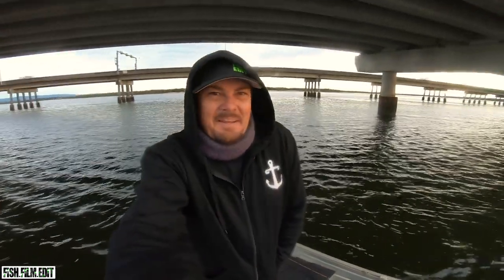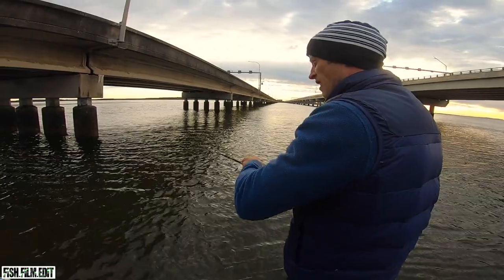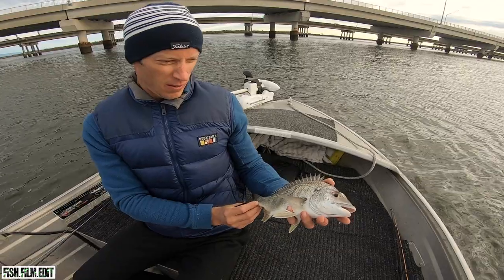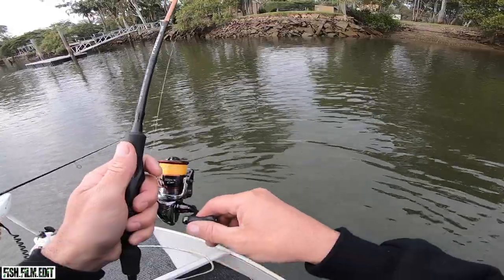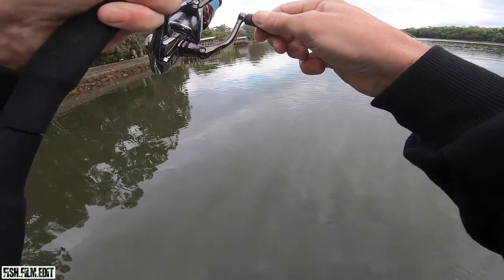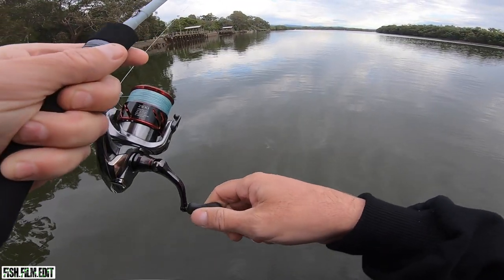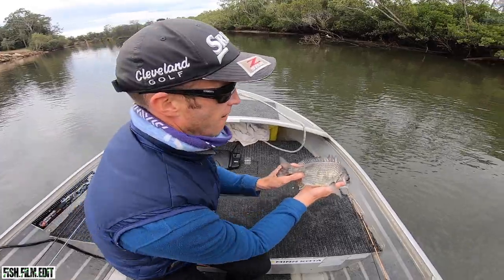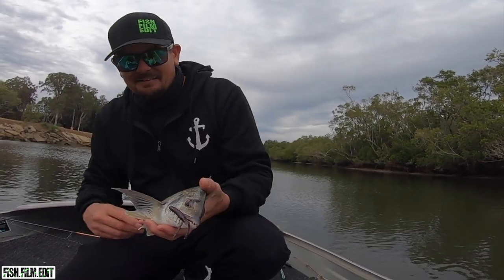SALTWATER vs FRESHWATER.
This session is one of those epic happened to be there at the right time, on the right day type of deals. Were fishing a saltwater estuary just as it rolled into winter after a massive summer of floods and water levels that have helped move fish all over the place. What happened hasn't happened in all the years we've been fishing this system. It was crazy cool to catch what we caught in the amount of time we had on the water. It's not every day the stars align and the fish just play the game and with some really cool surprises that pop up along the way.